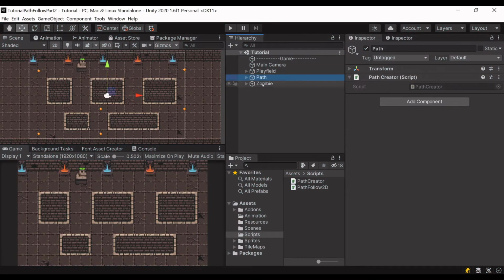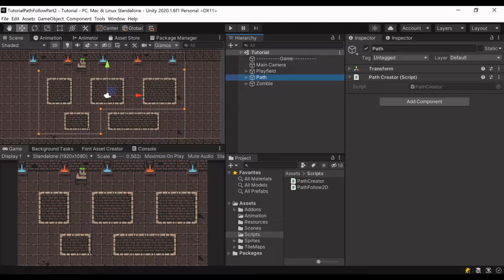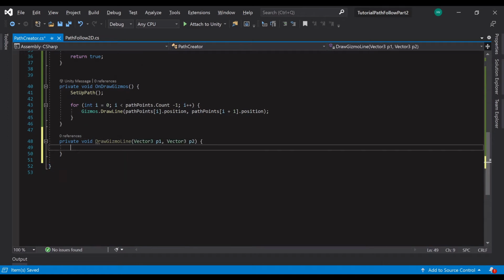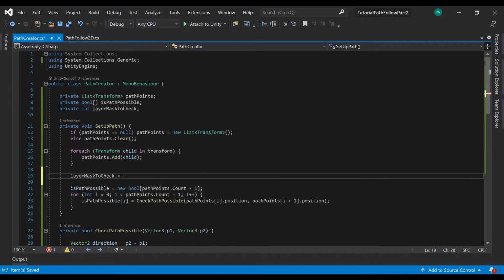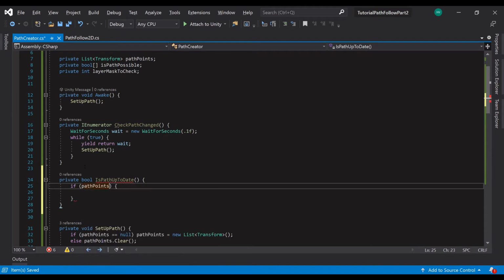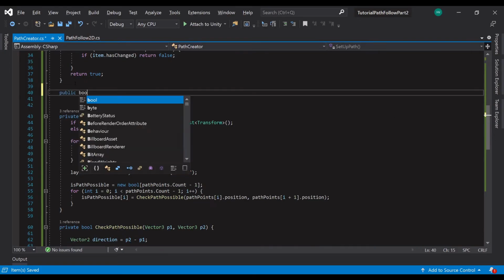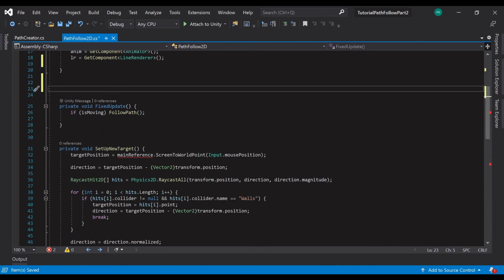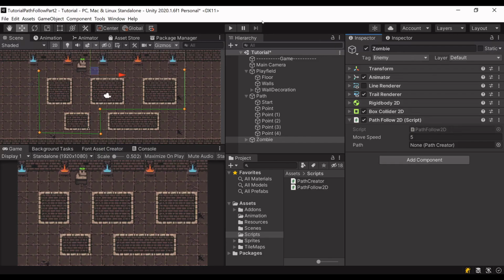Path Movement 101 - Working With a Predefined Path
After we dealt with the general movement from point A to B it's time to incorporate that logic in a different structure.
This time we make sure that we can move a predefined path

Timestamps
00:00 Hello and Demo Scene Setup
00:54 Transform Collection and Path Display
02:07 Verifying Colliders and Raycast Layermask
05:41 Game Setup and Periodic up to Date Check
11:38 Next Video, Thanks, and Outro

Credits
Dungeon 16x16 Tileset II by 0x72